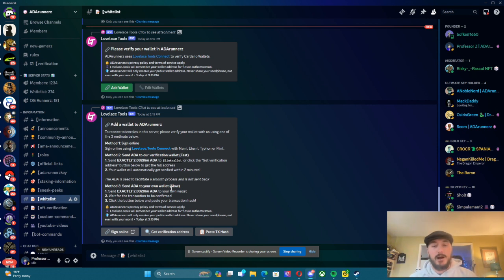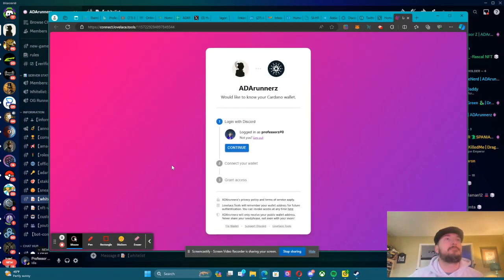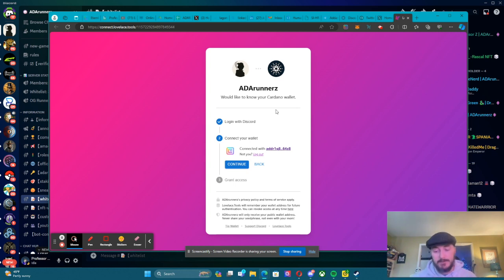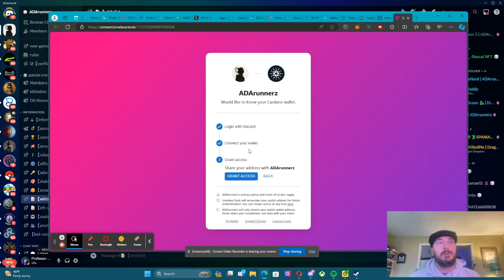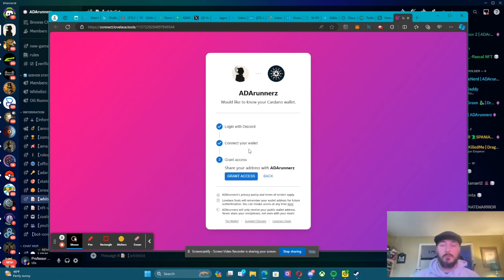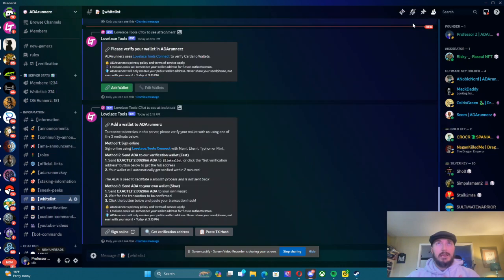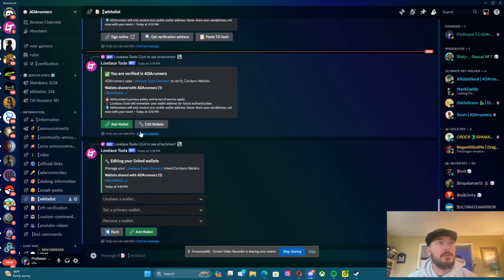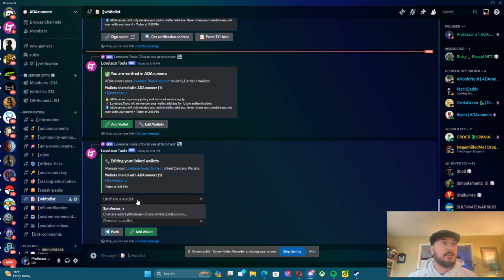WL registeration for ADArunnerz HD 720p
Need to know how to register your wallet for the mint? Here ya go!!!